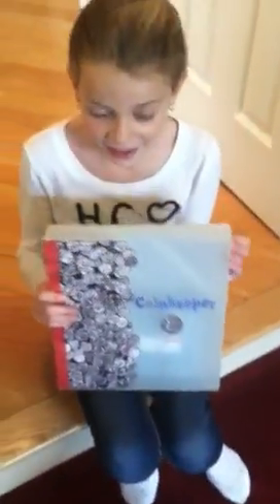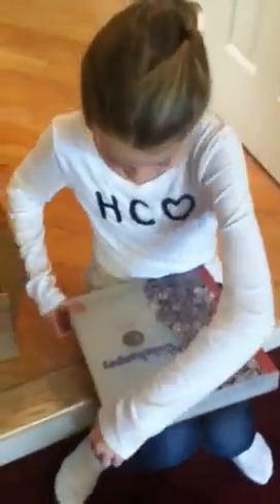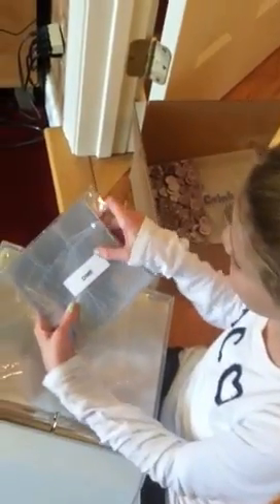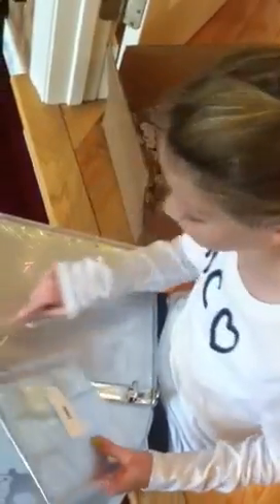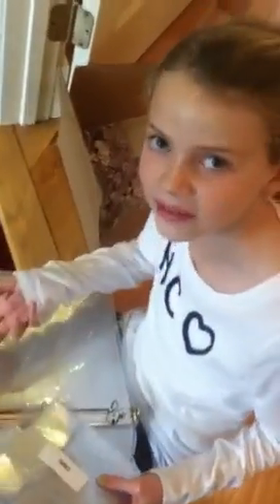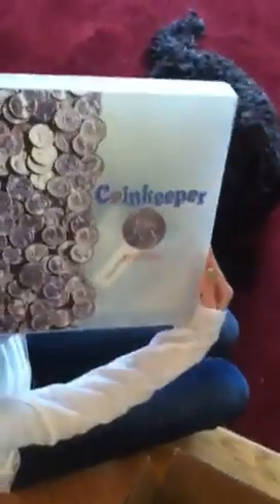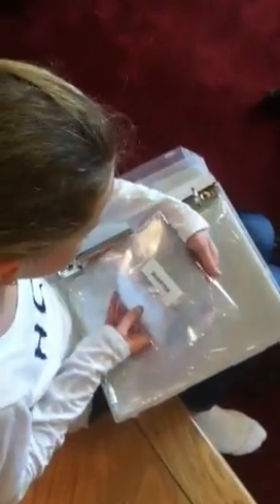great gift for kid coincollecting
We just received our coin collecting holder and it is a completely enclosed archival safe binder that protects the coins in a archival safe holder for easy viewing and handling.  I have seen these holders made from vinyl before and I was always worried about damage to the coin but these coinkeepers of made from stable protective polypropylene - the same thing you would protect photographs with, and according to the instructions it says this is the same type of protective plastics used by museums.  I really like and my daughter really likes this product and can see how it would be a great gift for a young child or teen who is or has started coin collecting.  I highly recommend this for any collector because it is really a great way to hold the coins and display.  I am going ahead and getting a roll of coins or letting my child go through my coin bank to start the collection, was she ever excited.  I will post another review as soon as I put the coins in the coin holder, or coinkeeper, or coin collecting binder.

ALL Thumps UP!! Rate this a Five Star for a unique gift for child or teen.